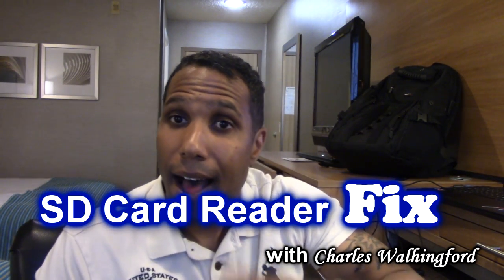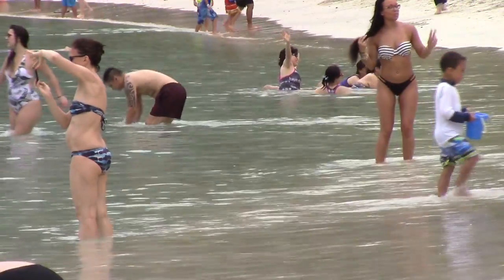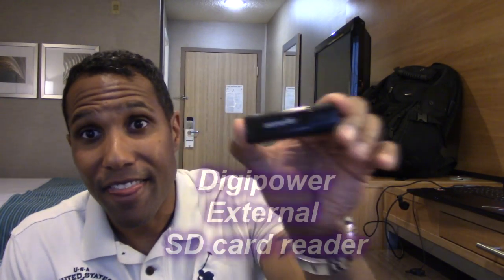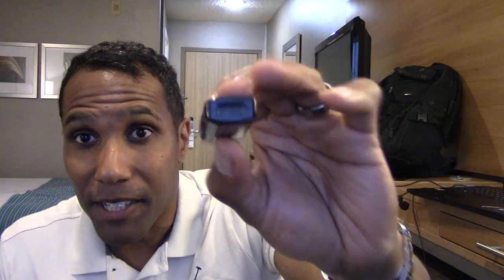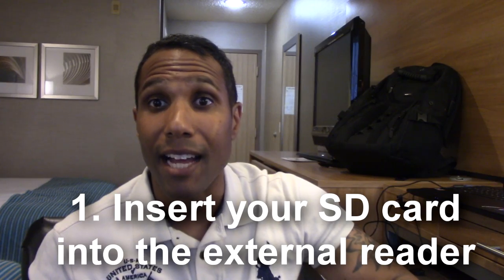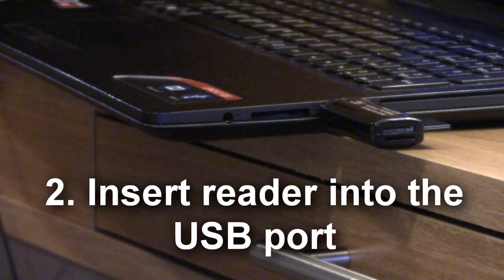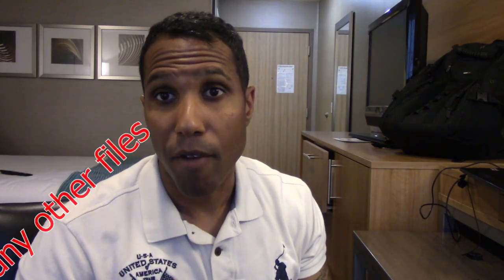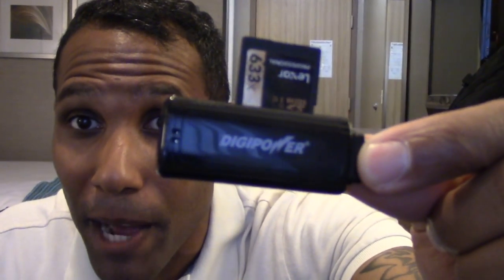My SD Reader Is Not Working -Easy Fix!!!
If Your SD Card Reader stops working and you are not tech savvy. This  is the easiest way to fix the problem. Using the Digipower media card reader you will not need to get frustrated any longer